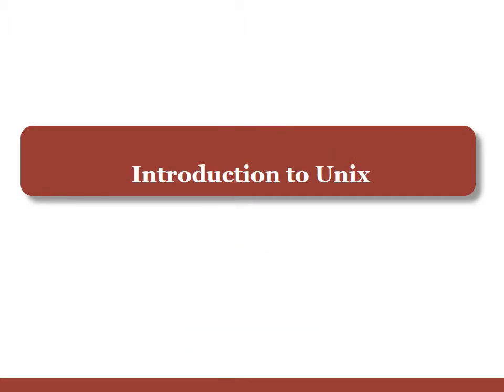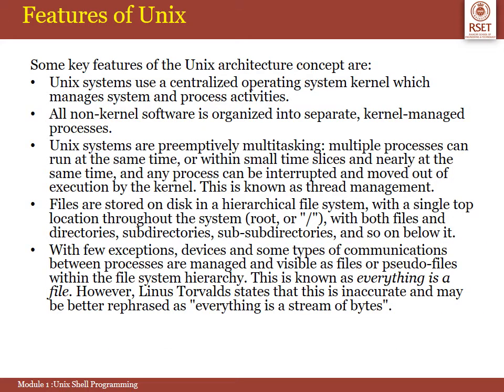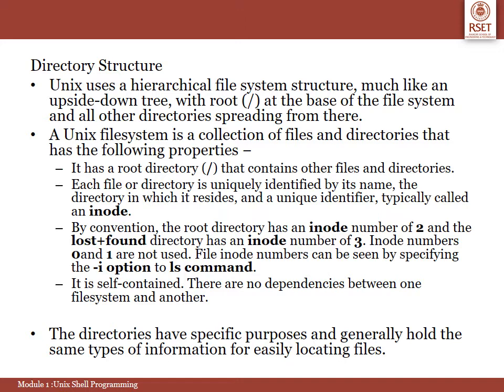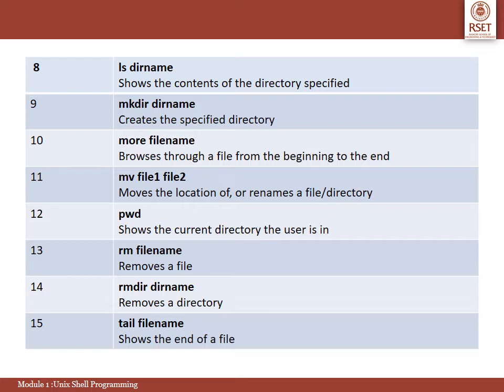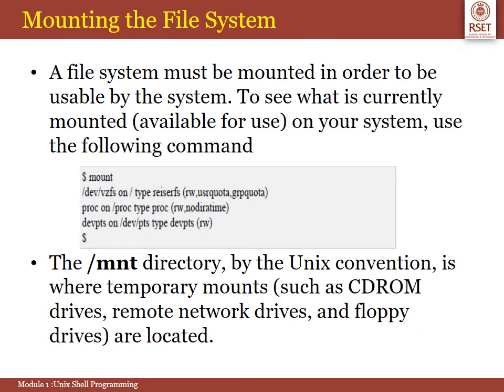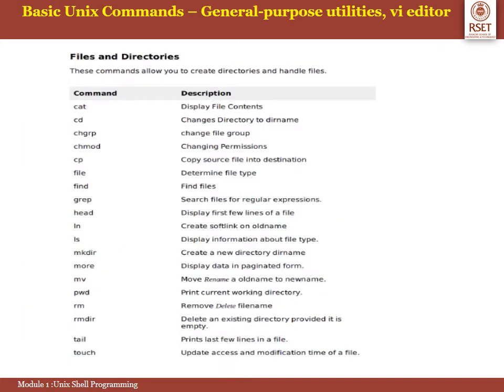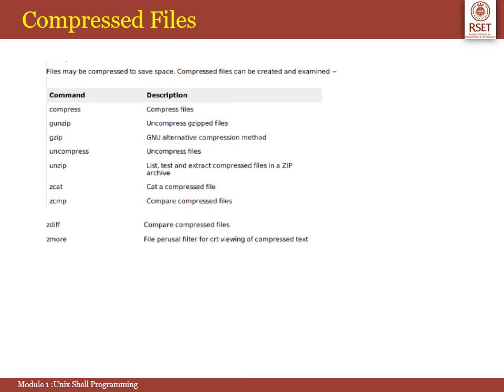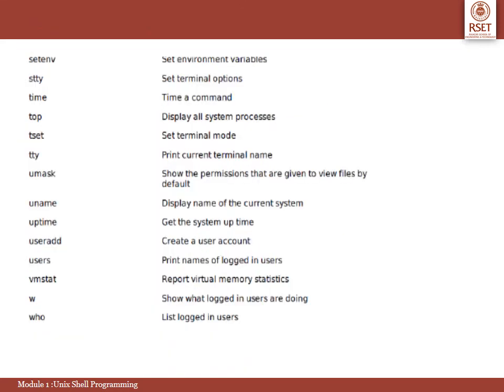IT363 unixshell programming Jean P Johny